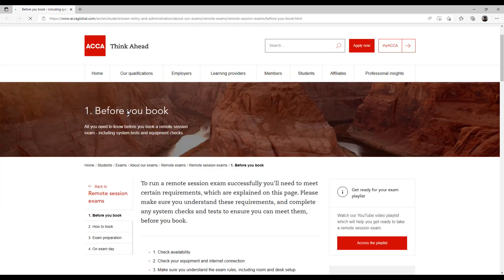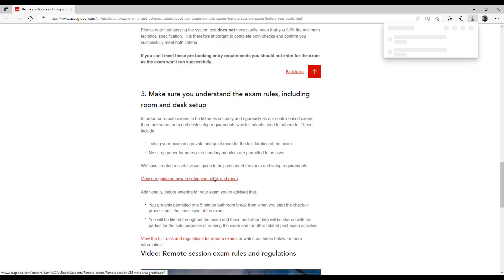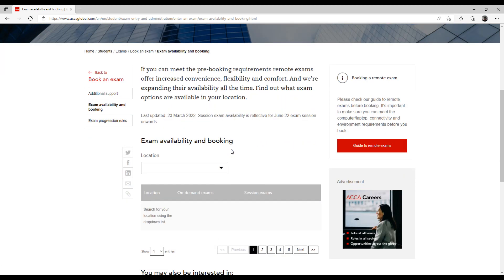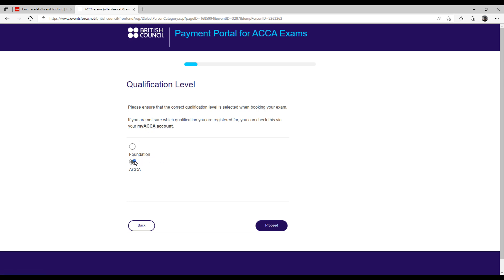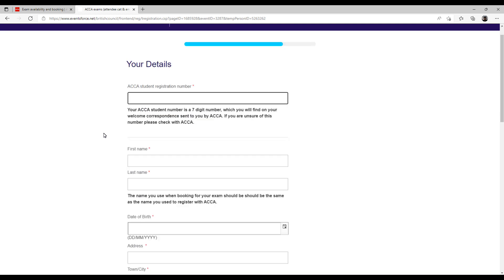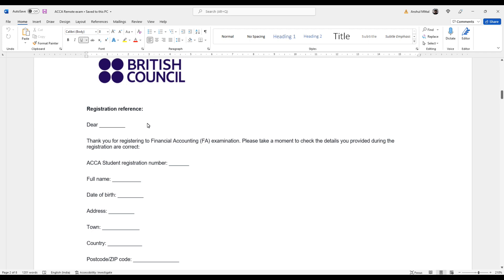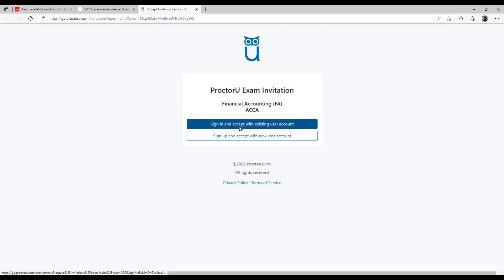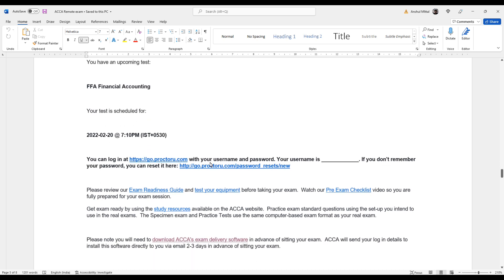Complete guide - HOW TO BOOK REMOTE BASED EXAMS - Simple and easy steps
In this video, I have explained the above-mentioned chapter in Hindi and English mix so that the students can understand the above topic easily and all their concepts are clear and their general queries are solved. So for effective studying, keep the book handy while studying from these videos. A complete and comprehensive guide on the procedure of how you can apply and give remote exams.

Please make sure that if you have an option for Centre based exam then you should choose that option(my personal preference)

Procedure to bok remote exams . .
The purpose of this video is to explain the wording of this book in the native language so that students can understand the concepts in a better way and clear their exams with good marks. I, in any way, do not recommend students to download PDFs from unknown sources and get their prints for study purposes. It is ethically wrong. You should always buy books from a registered distributor in your country. Copyright - Kaplan Publishing Here is the list of new telegram study groups but before you join I want you all to know that no one is allowed to share any picture or PDF in this group.  This group is solely for the purpose of discussing subject-related queries. And I expect all students to follow this.

A student will be permanently banned from the group if he/she is found :
1. Selling any lectures/pdfs
2. Asking students to DM him/her for any unethical activity
3. Sending inappropriate messages in the group and
4. Disturbs the group in any way

Kindly follow what I said and be ethical.